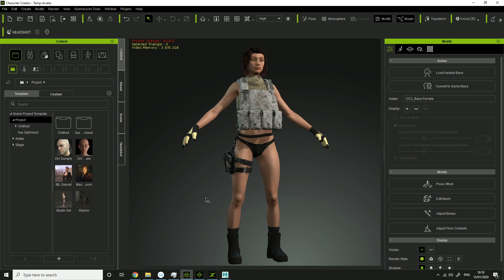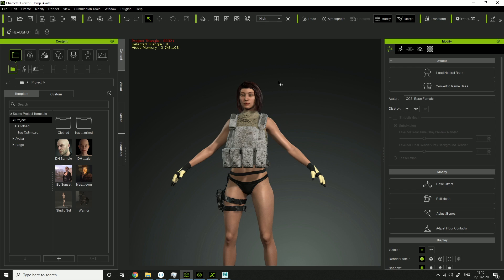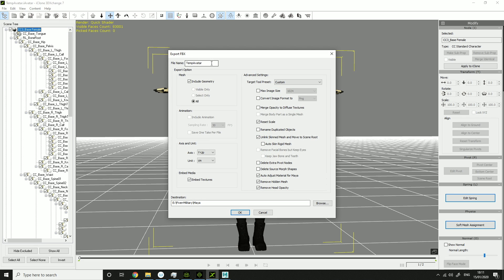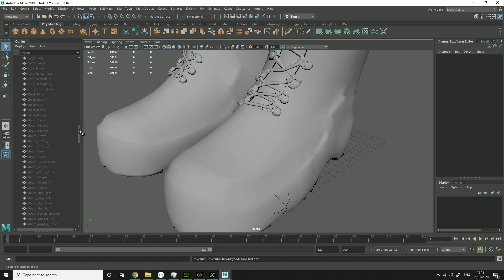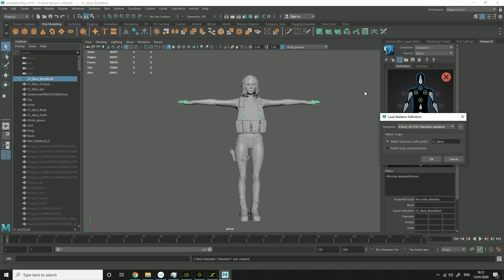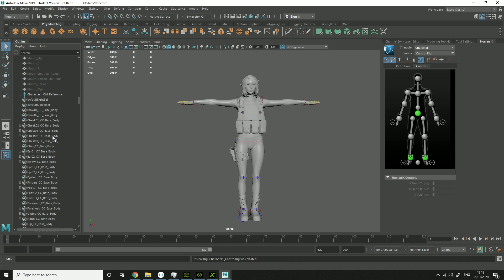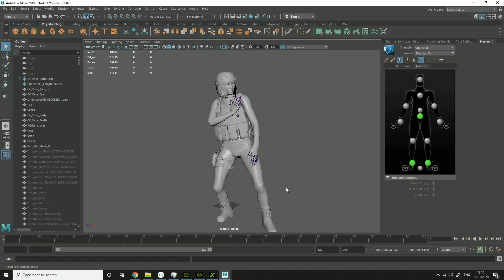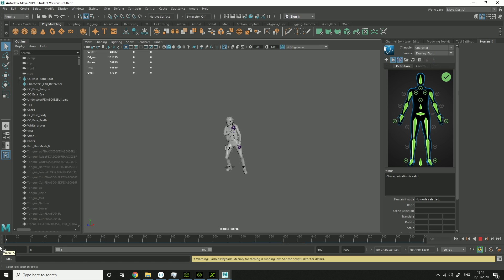Character Creator 3 to Maya Workflow - Human IK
This video explains the process of getting your Character Creator 3 characters to Maya, working with the Human IK Rig.

You will need Character Creator 3 Pipeline, IClone and 3DXchange 7 for this to work.

Thank you to all my subscribers who have joined recently and those from the start of the channel. Your positivity helps a lot with these videos!

Thank you to Netlander who sent me the file to set up the Human IK Rig with Reallusion characters.